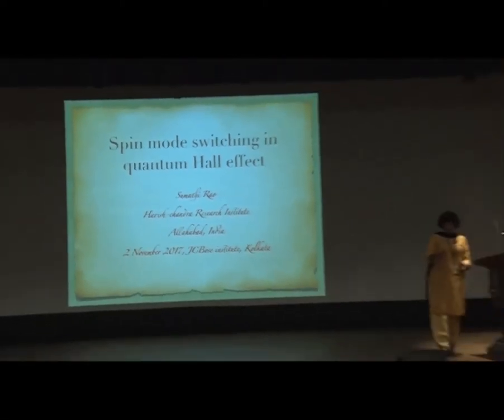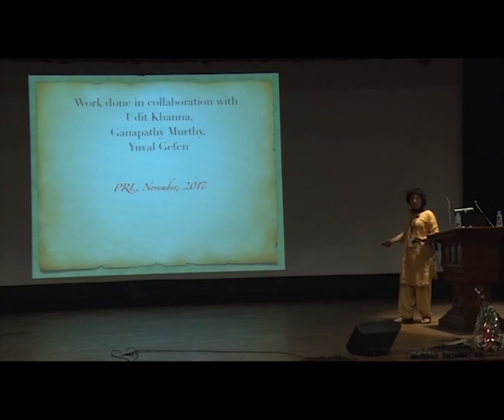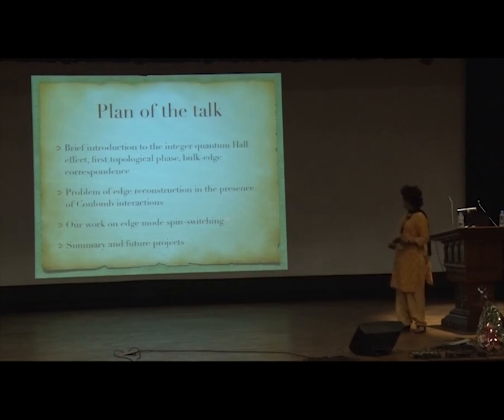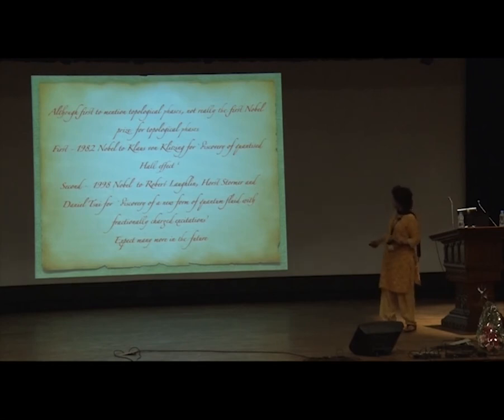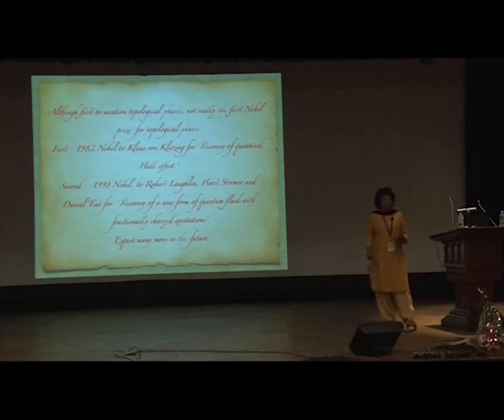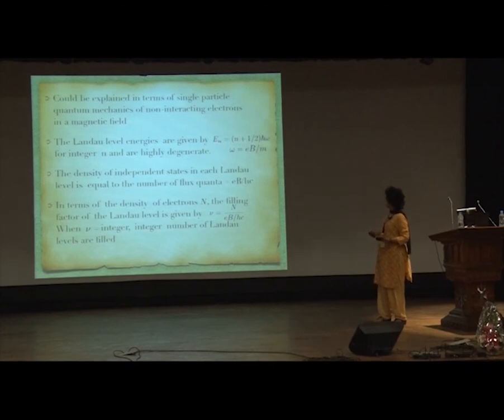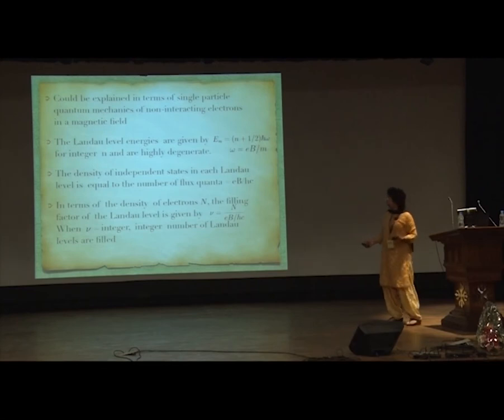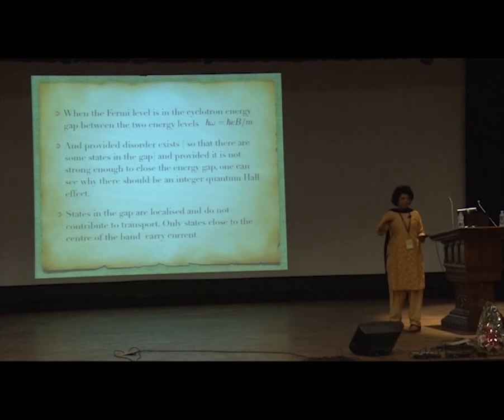Invited Talk by Prof. Sumathi Rao [Harish-Chandra Research Institute, Prayagraj (Allahabad)]